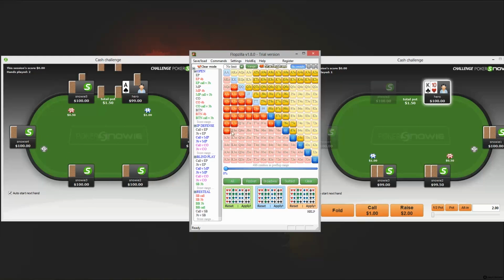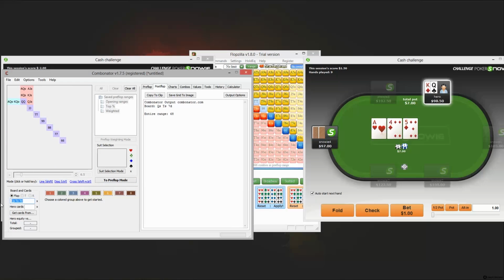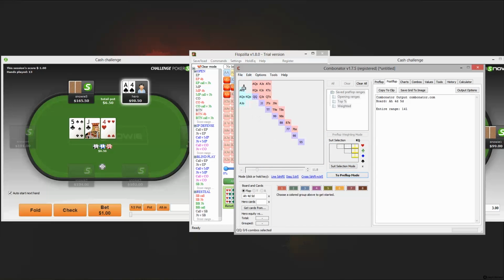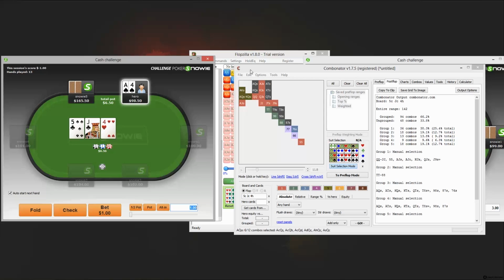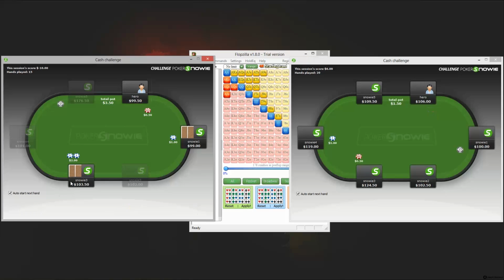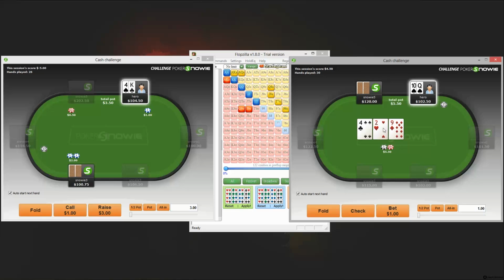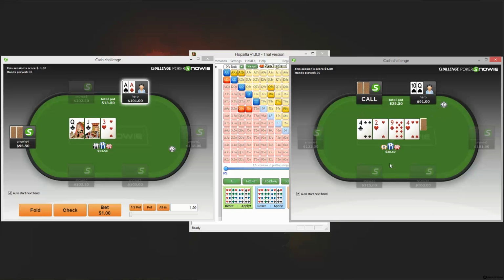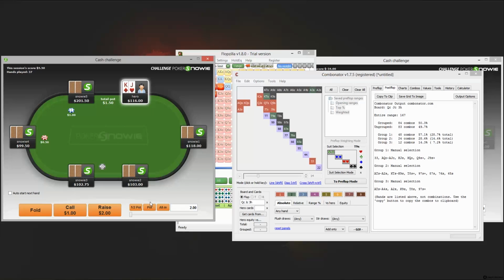How To Use Poker Snowie - GTO Study Tool Part 4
PokerVIP forum member CrazyCookie plays vs the ultimate poker machine Snowie to discuss range analysis. The aim is to look for spots to help us exploit our opponents by looking at both pre and post flop ranges.

And Google+ to keep track of all the new videos and offers the moment they go live!